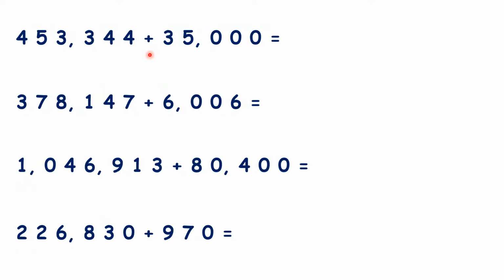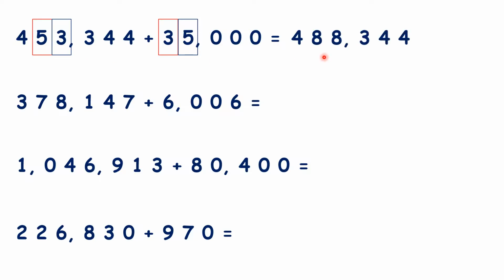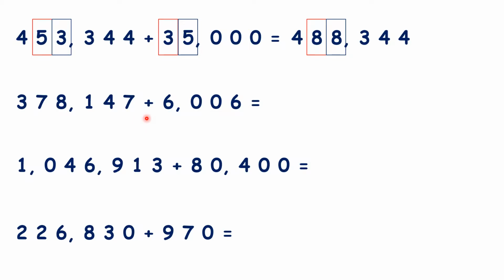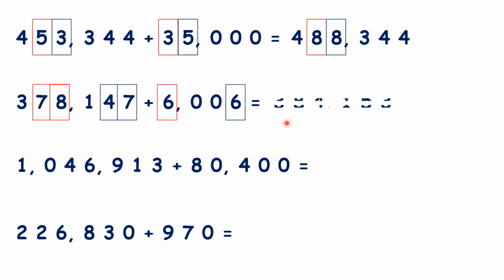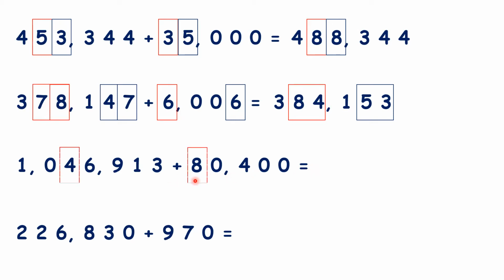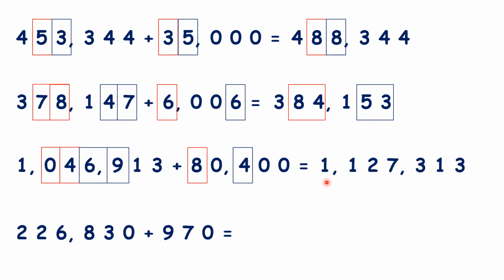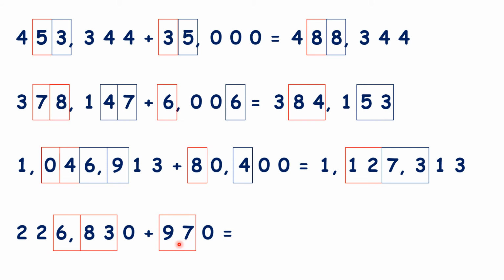Add large numbers mentally (including mental regrouping)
Now let’s see if we can add large numbers using mental methods, without using column addition. For this first question, []we can see that we’re adding 3 ten-thousands []and 5 thousands, and we can do that without needing to exchange, []so our answer is 488,344, so here, []only the ten-thousands []and thousands digits have changed. Now, this second question is a bit more difficult: we’re adding 6 thousands, but because we already have an 8 in our thousands column, we can’t have a 2 digit answer, so instead of adding 6 to 8, []let’s add 6 to 78. []And we’re also adding 6 units, but again, because we can’t have 2 digits in our units, []let’s add 6 to 47 instead. So here, although we’re adding thousands and units, because of exchanging or regrouping, digits in four place values will change. []So our answer is 384,153, []because we added 6 to 78 to make 84, []and we added 6 to 47 to get 53. So now pause the video, and see if you can use the same method to answer this question here. []So we’re adding ten-thousands, but we can see that we’re getting a two-digit answer with 4 plus 8, []so the hundred thousands digit will change as well. []And we’re adding 4 hundreds to 9 hundreds, []so we know that our thousands digit will also change. []So our answer is 1,127,313, because we added 8 to 4 to get 12, []and we added 4 to 69 to get 73. Now, for this last question, []we’re adding tens and hundreds, but that would give us a three-digit answer, []so we know that our thousands digit will change as well. So we can work this out by adding 97 to 683. How can we do that mentally? Well, 97 is 3 less than 100, so we can add 100 then take away 3: so adding 100 gives 783, then subtracting 3 gives 780, []so in our answer, []all of the digits are the same except that we know have 7-8-0 in the digits we’ve circled.